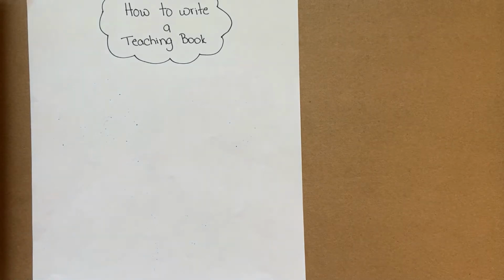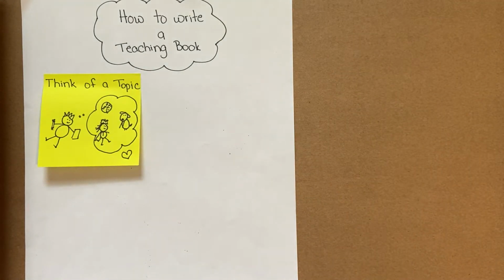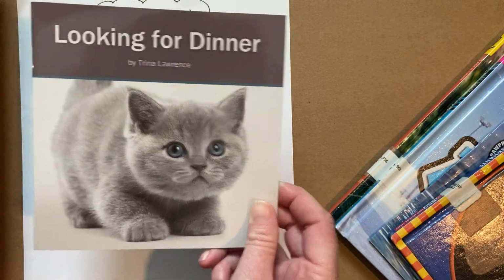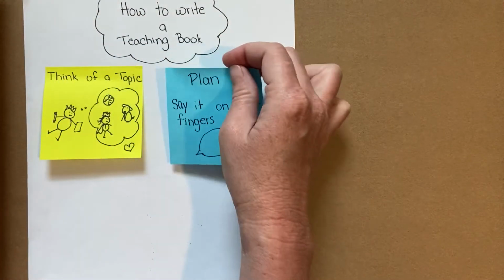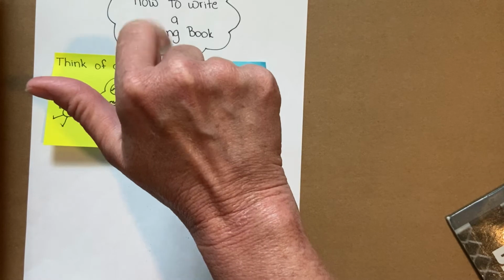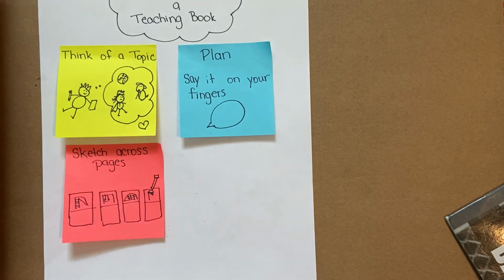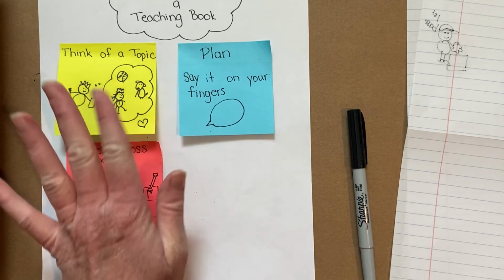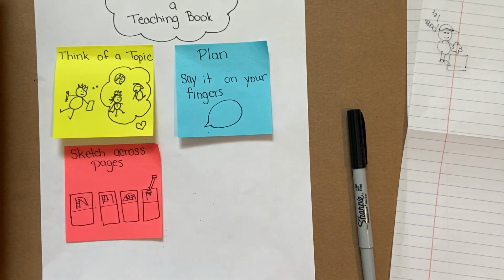Writing Day 1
All About Baseball